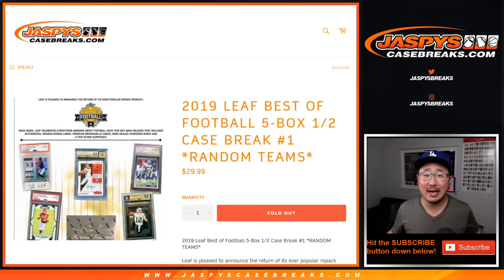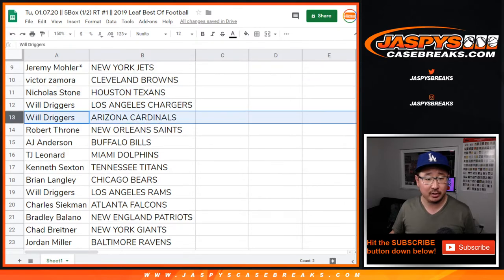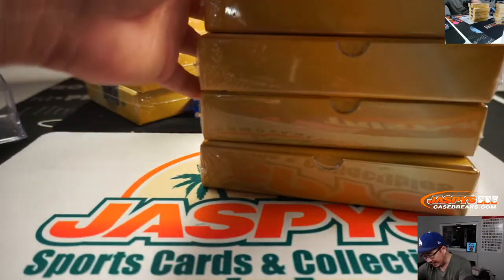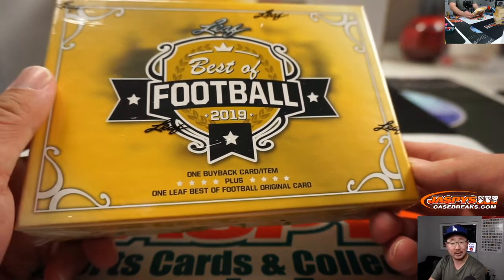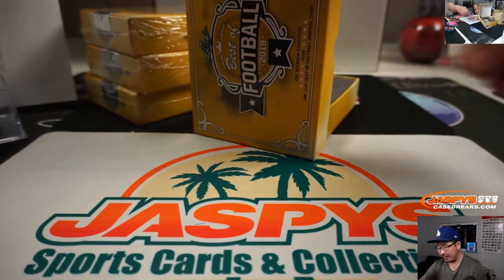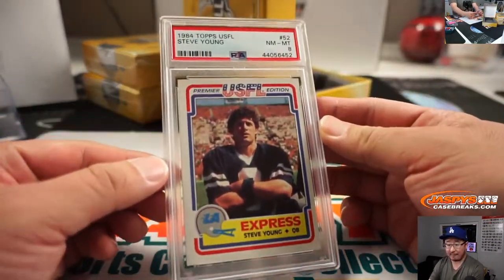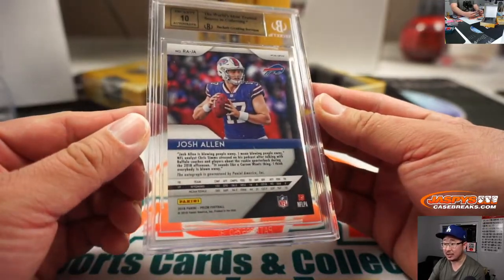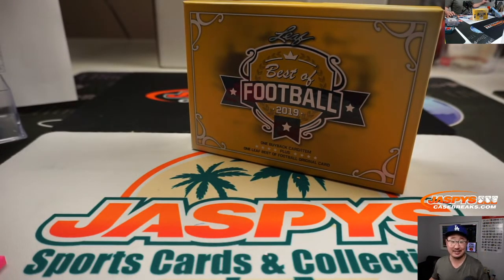Tu, 01.07.20 || 5Box (1/2) RT #1 || 2019 Leaf Best Of Football